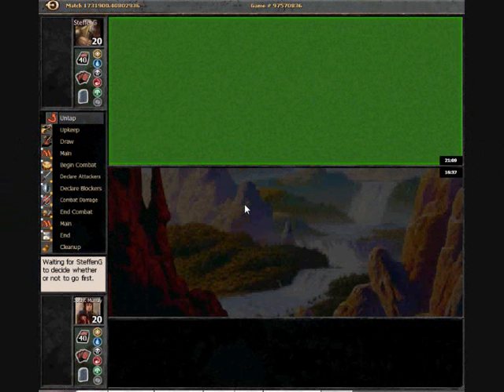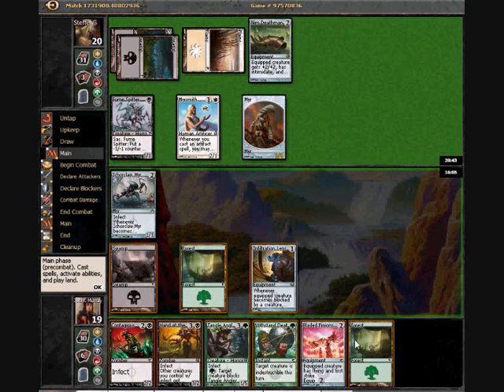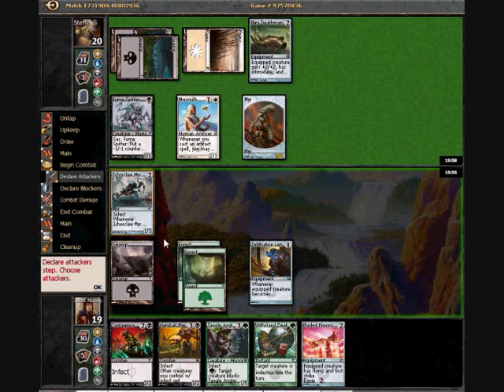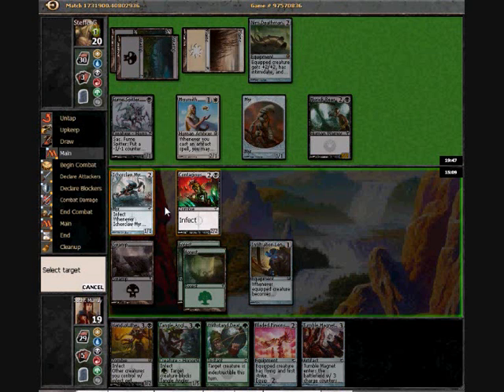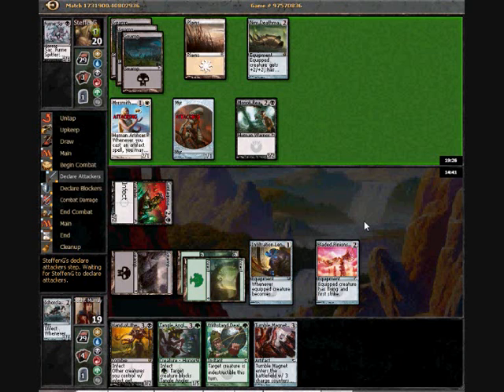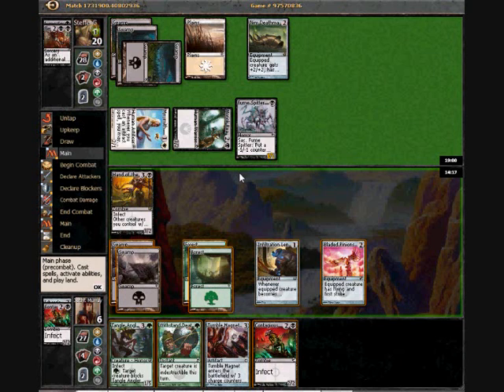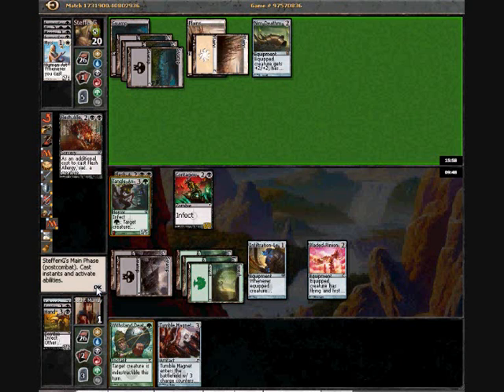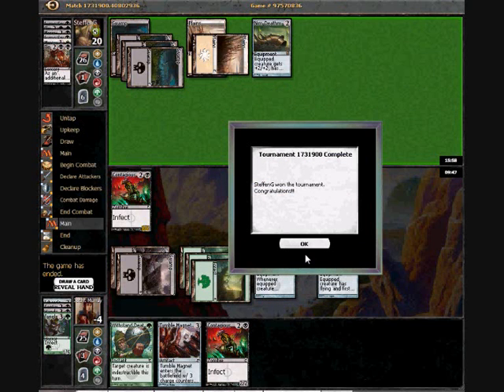Stephen Murray Scars Draft 1 R3 G3